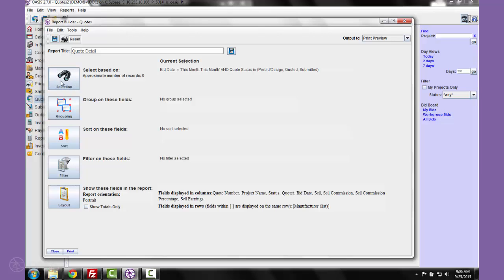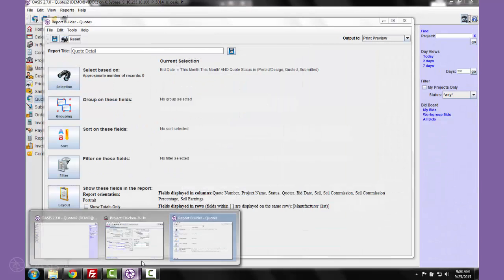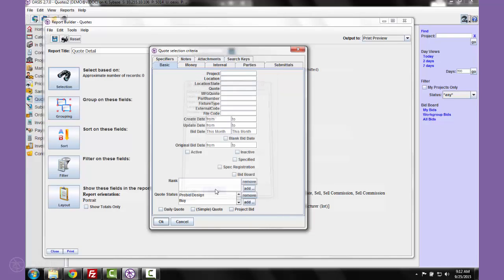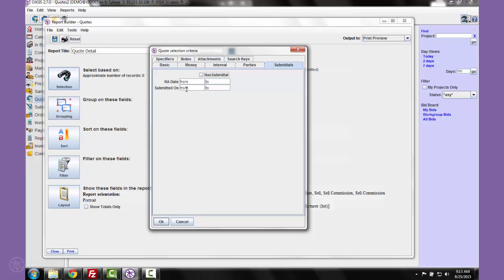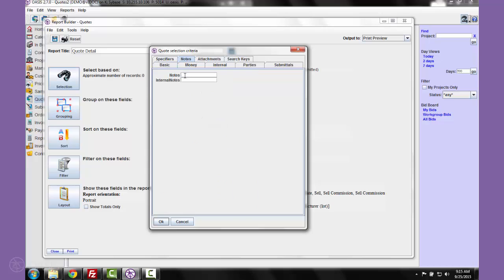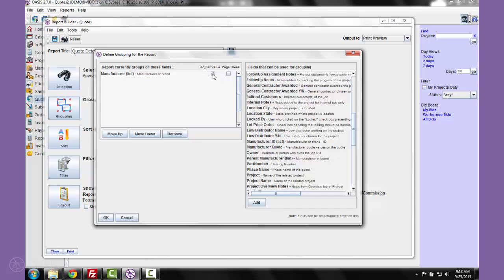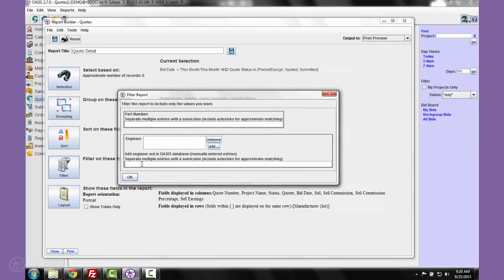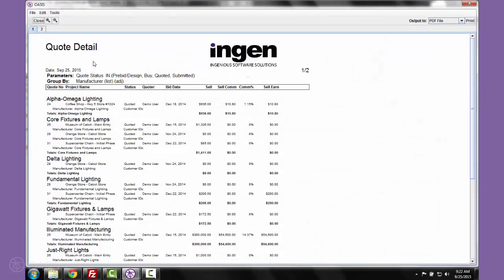Customizable Quote Listing